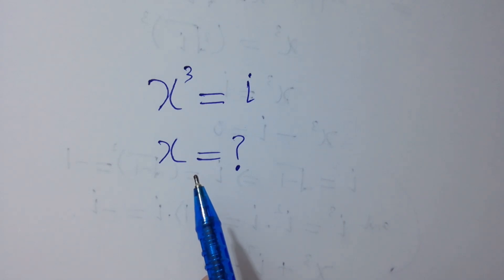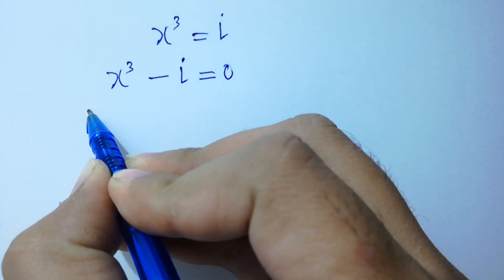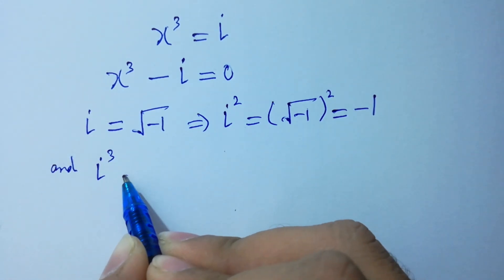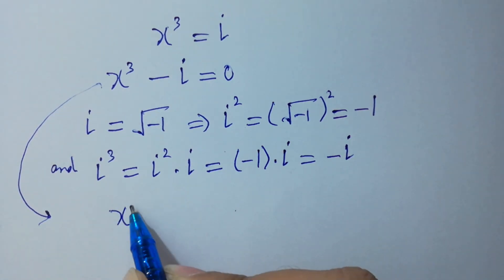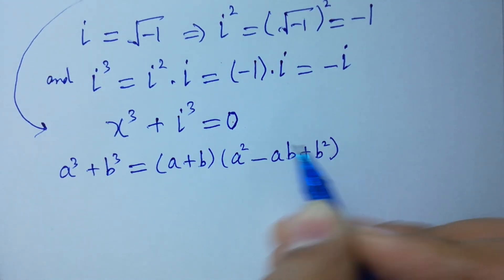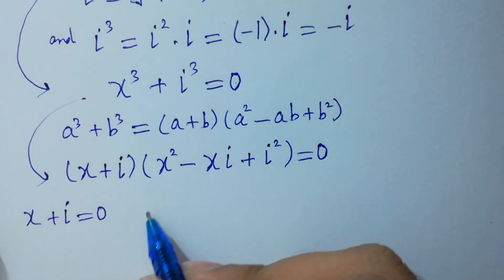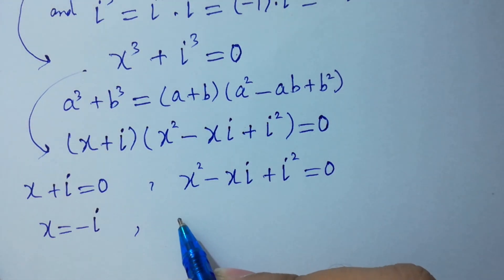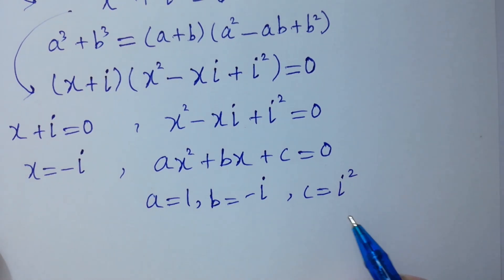Can you solve this ?? | iota maths problem | Oxford entrance exam question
Harvard University
Oxford University
Cambridge University
Ivy League Schools

math problem
algebra 2

Olympiad Algebra
olympiad preparation
international olympiad maths
olympiad mathematics
international olympiads
international maths olympiad
olympiad
mathematics
math olympiad
olympiad mathematics
math olympiad
maths olympiad
olympiad math
maths trick
olympiad
maths olympiad
olympiad mathematics
math olympiad
mathematical olympiad
olympiad math
maths
Brazil Maths Olympiad Question maths​